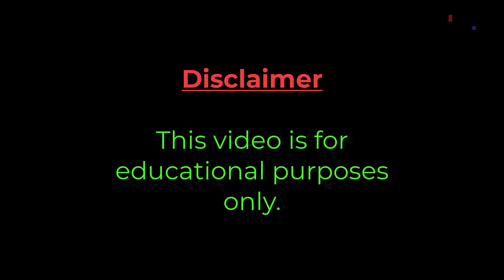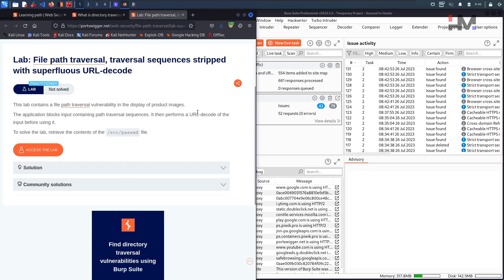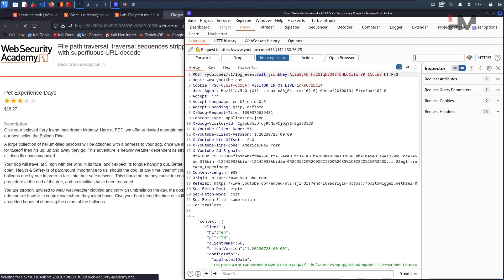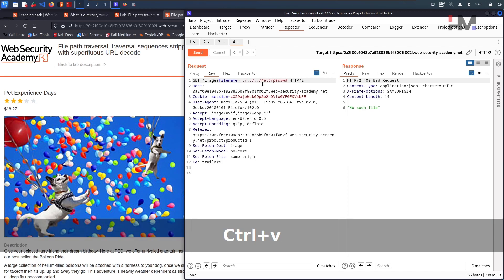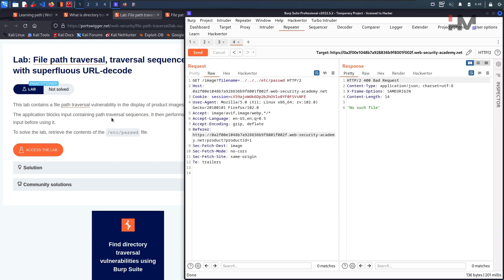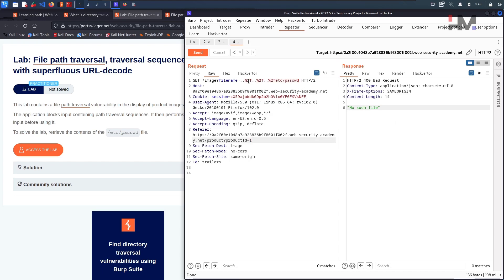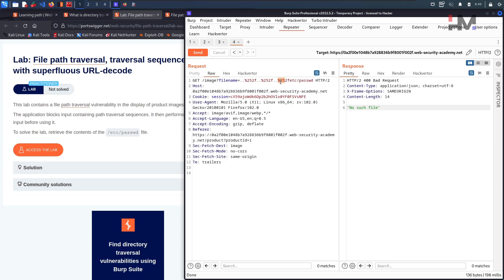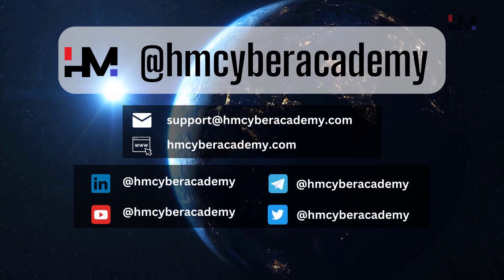Directory Traversal 4 | File path traversal traversal sequences stripped with superfluous URL-decode